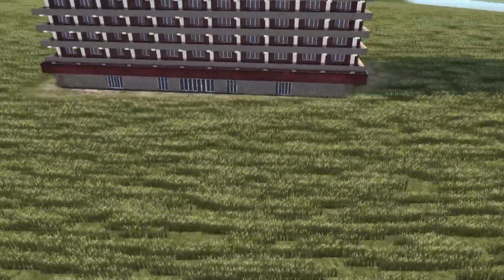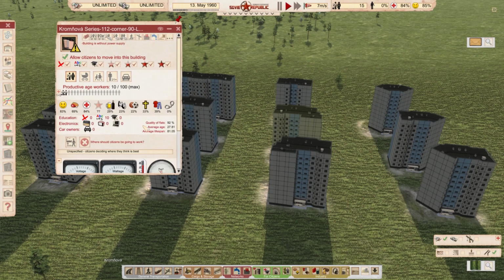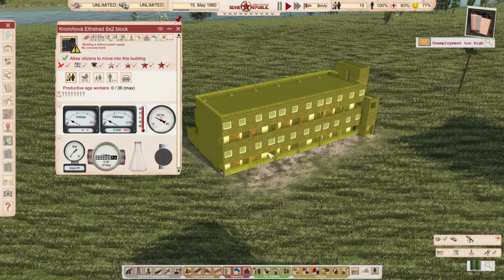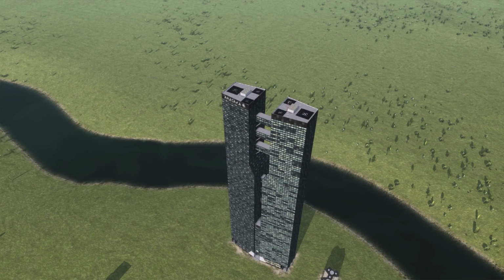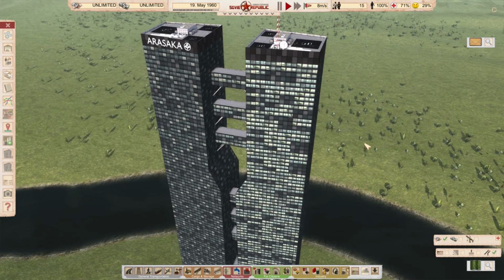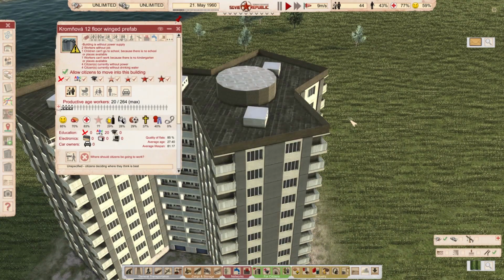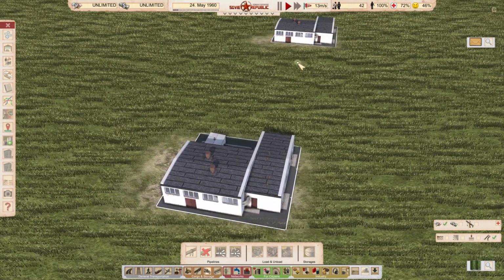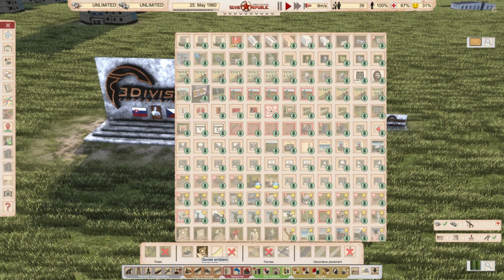Soviet Republic - Mod Monday - S03E07 - Residential, COntroversial Monument and Oolykees Homeland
7:36

0:00 Intro
0:31 Hotel "Dvin" - Гостиница "Двин"
1:59 Residential buildings type 112
3:43 1970s UK Council Flats
5:49 Arasaka Tower
8:48 Pumping facilities
11:15 Standing for devs 3Division Monument
12:59 Yugoslavia